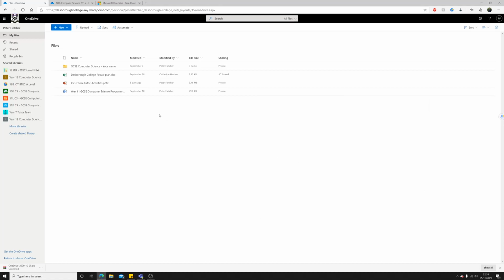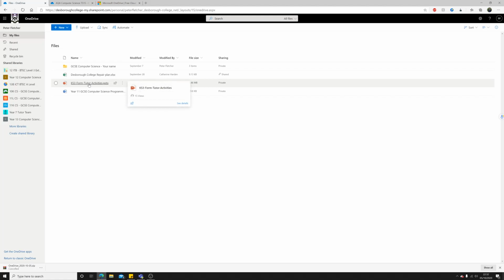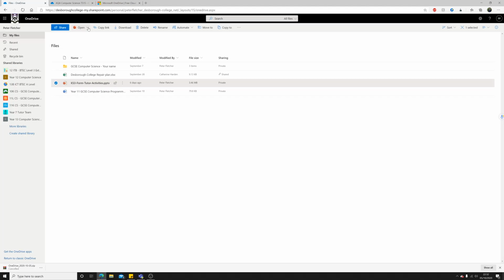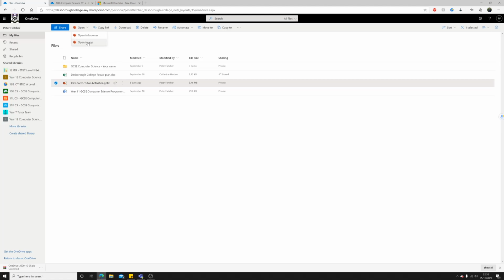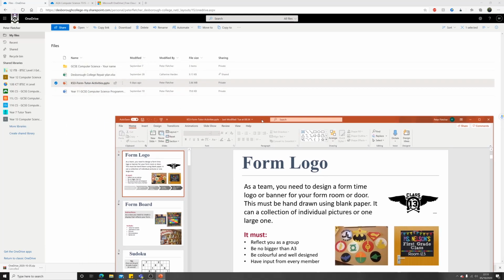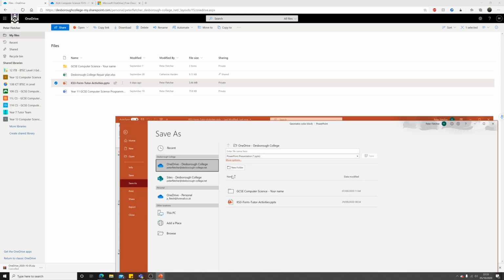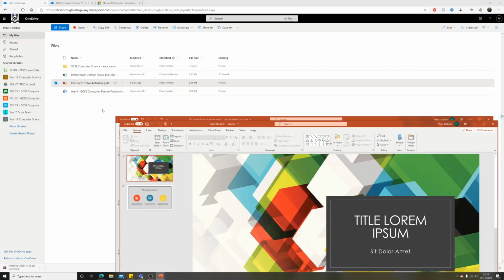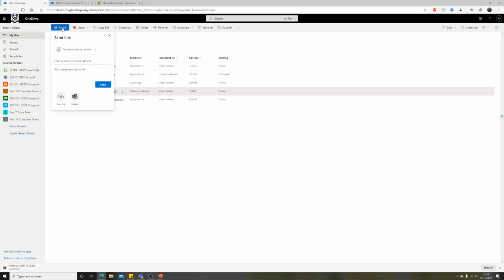Sharing Files Using OneDrive